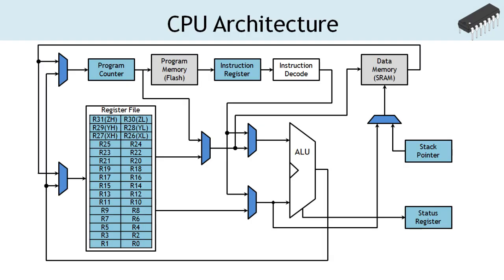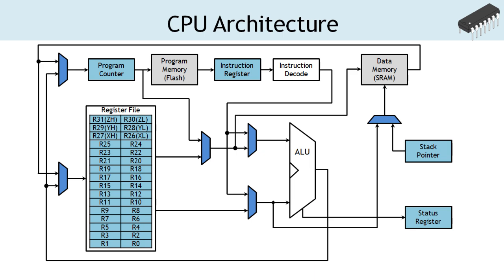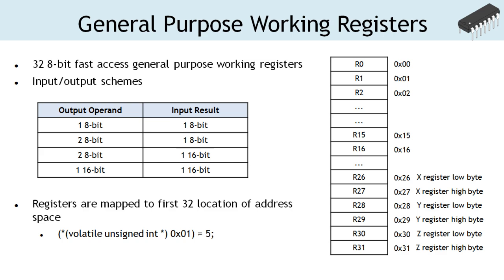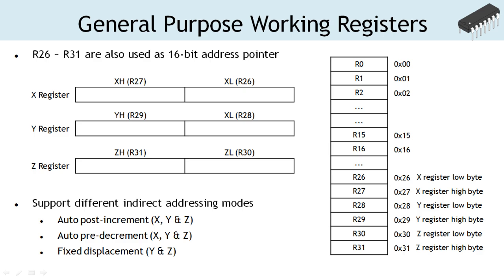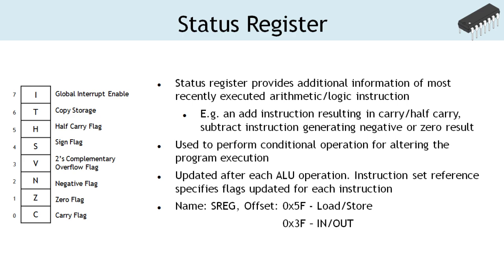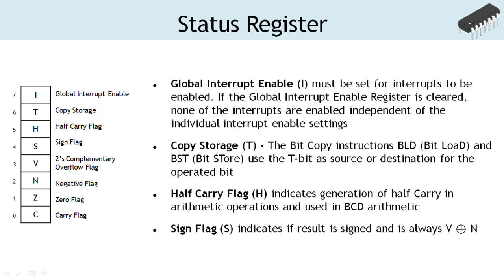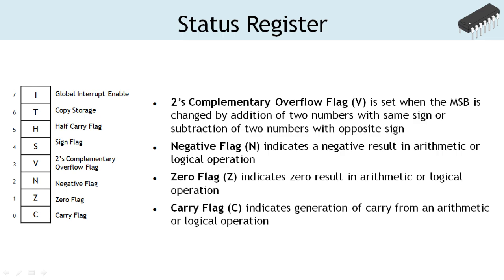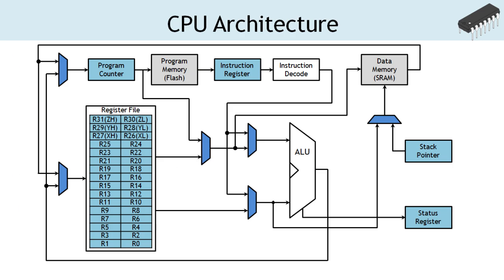ATMega328/P Architecture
ATMega328/P Architecture, Microcontroller architecture.